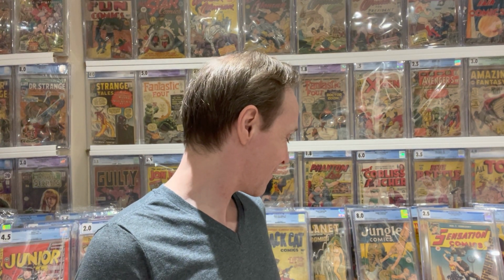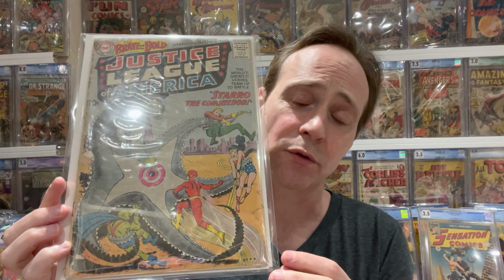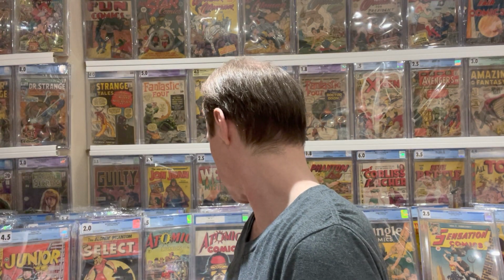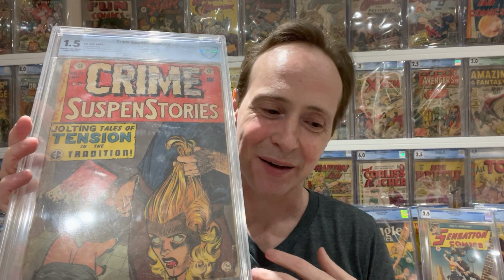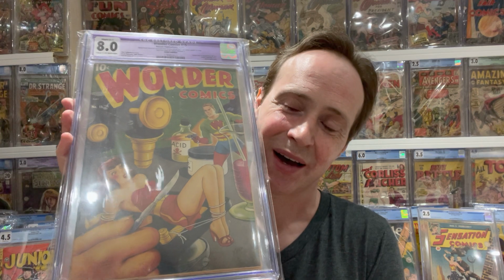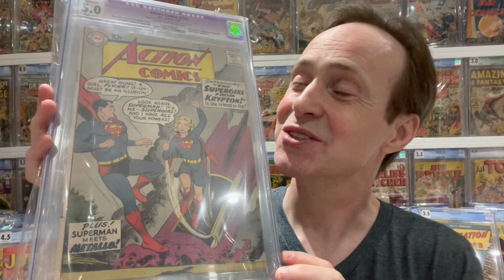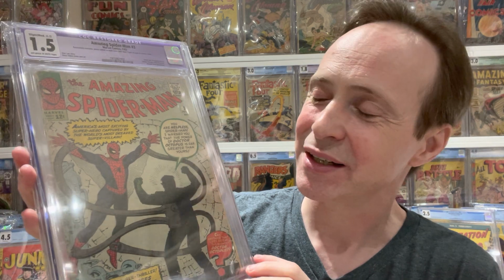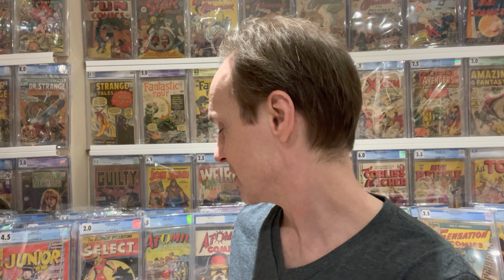Top 100 Most Expensive Comics in My Collection Part 4 | Comics 61-70 $1600+ each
This is part 4 in my series showcasing the top 100 most expensive comics in my collection. The value of these 100 books alone is almost half a million dollars. I decided to break this into parts so that I can go a little more in depth about each comic. I'll reveal how much I paid and how much they are worth.